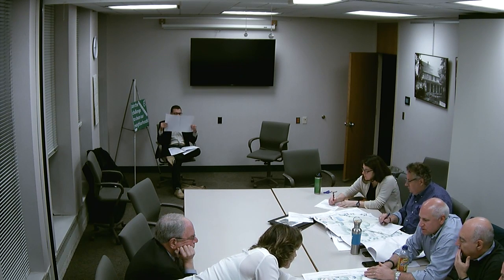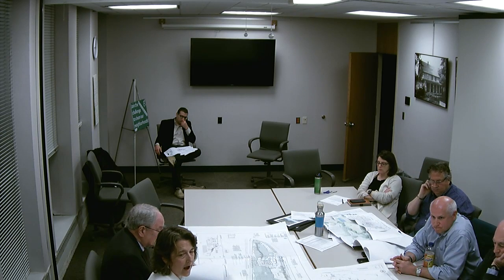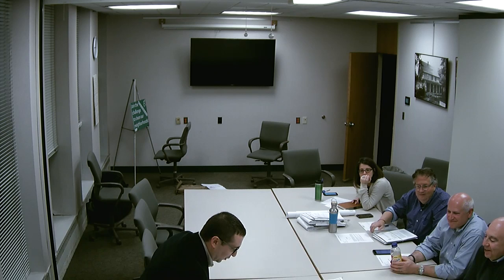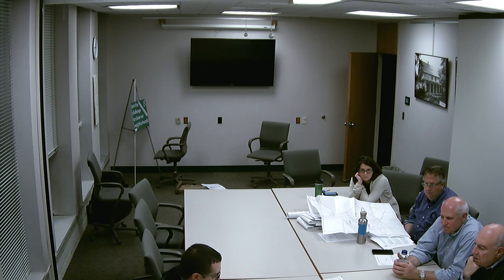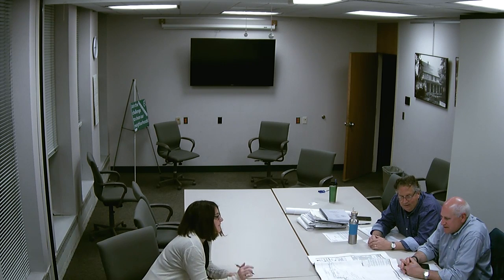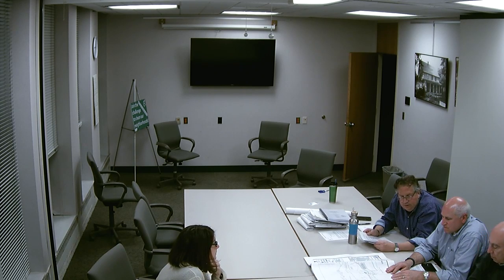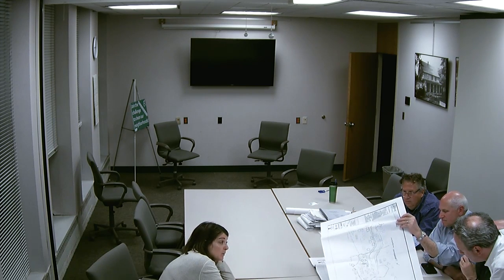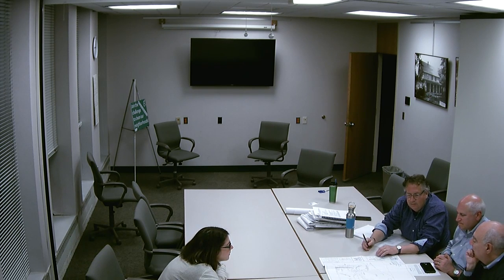New Castle Environmental Review Board Meeting 4/15/19